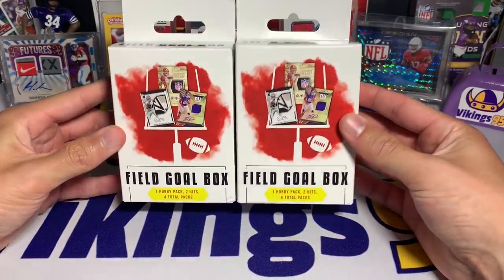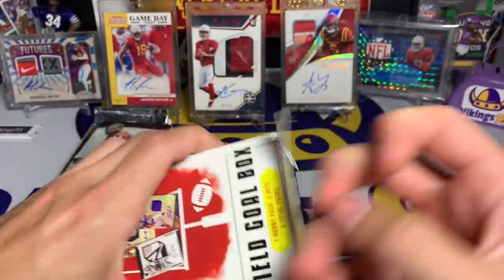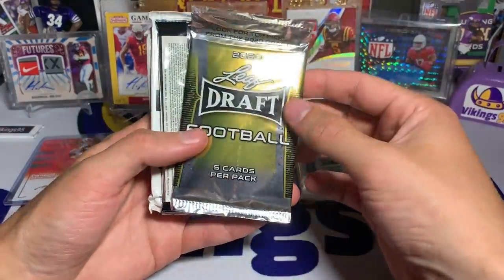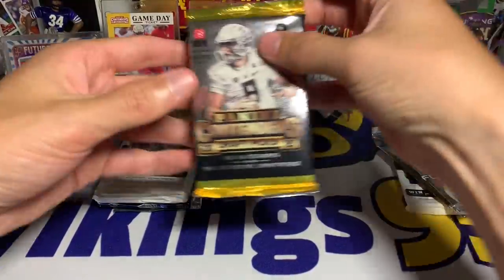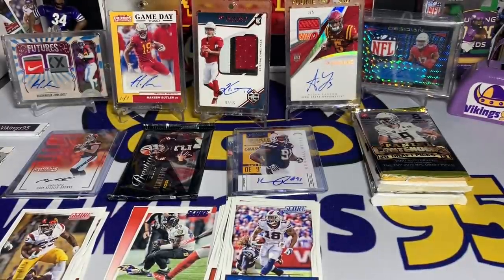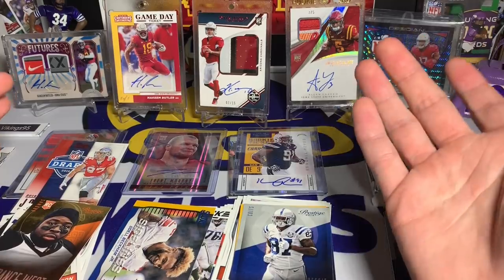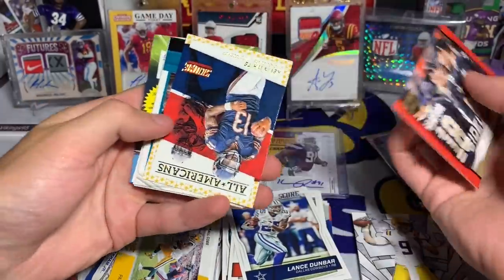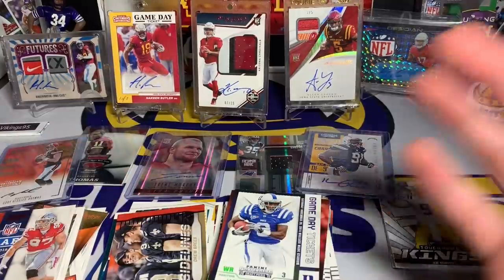Two Target Football Field Goal Boxes! New Box Design?! 2020 Edition?? 2 Hits Per Repack Box!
I found two of the Newly Designed Target Football Field Goal Boxes! These boxes run at $15 each, and contain 2 Football card hits, as well as 4 packs (with 1 being a hobby pack). I got some decent packs, only one pack of leaf per box thankfully! We got some solid rookies, but nothing out of this world. Regardless, they're fun for the price if you can find them, but I haven't been seeing many lately.. so hopefully cards become more abundant soon!